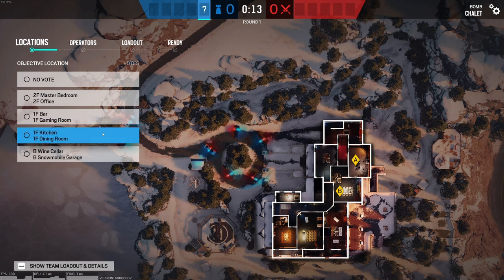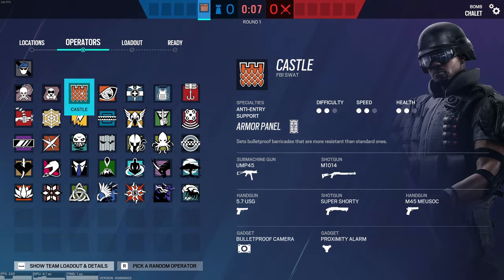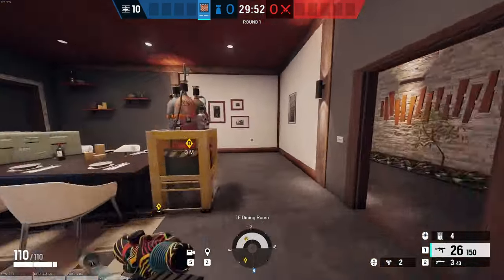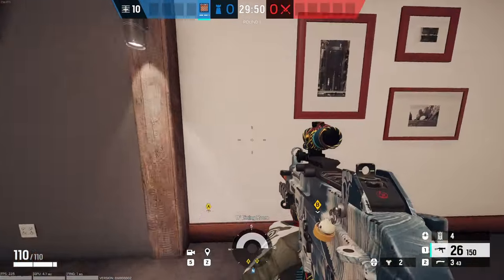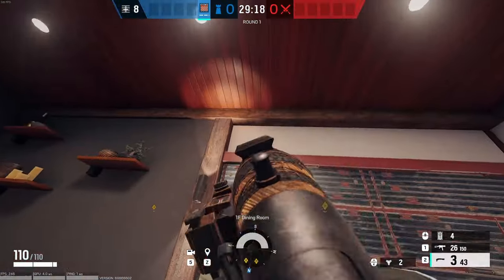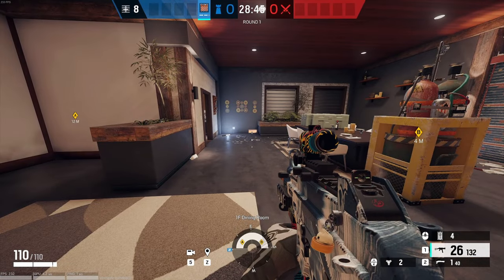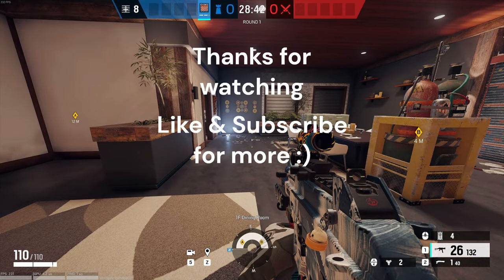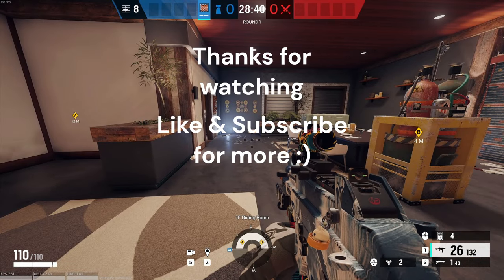Siege Strats YOU Should Know!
Hey guys might be a little late to the YT stream because of unexpected plans. Will try to be on around 4pm CST. Have a Wonderful Day :).